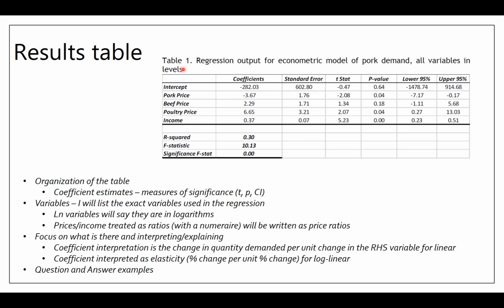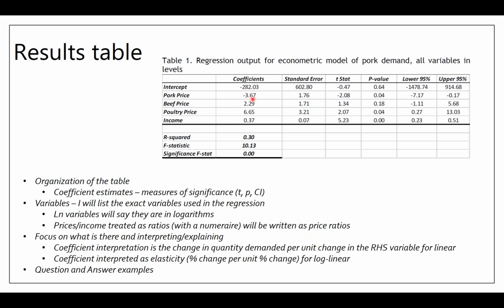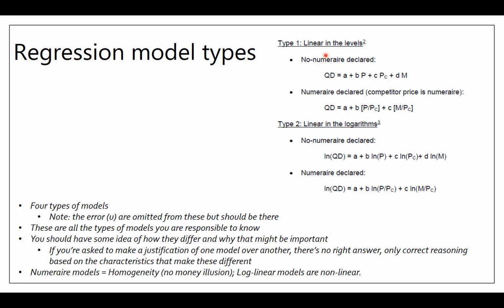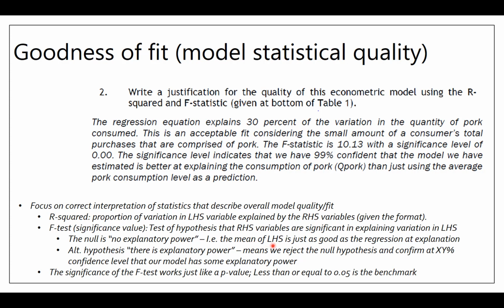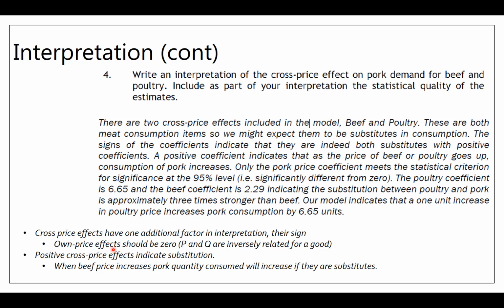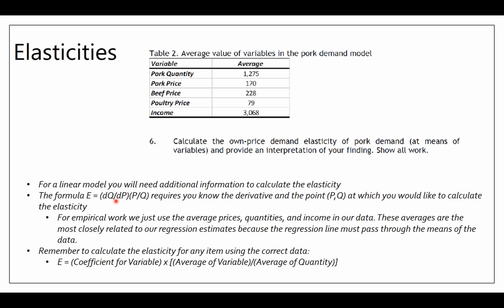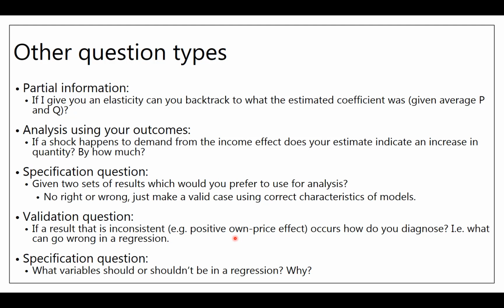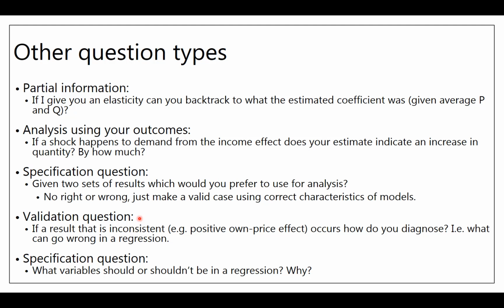AGEC 305 _ Midterm Review Part 2